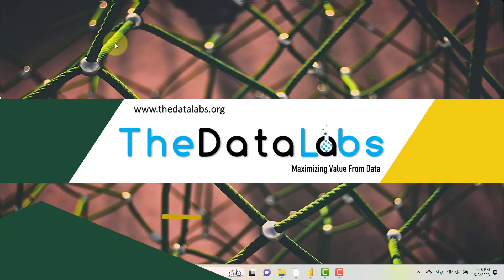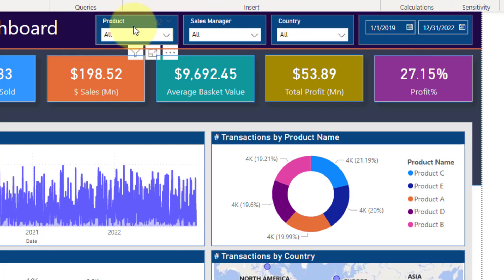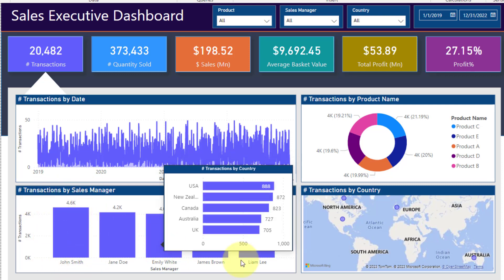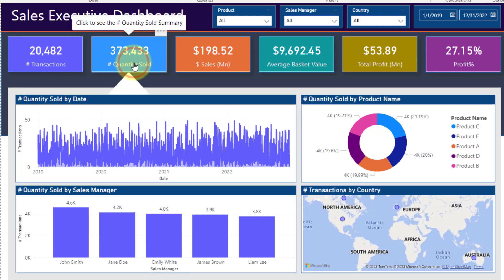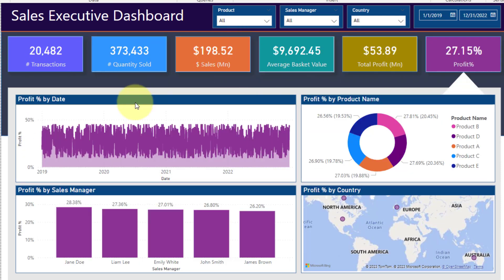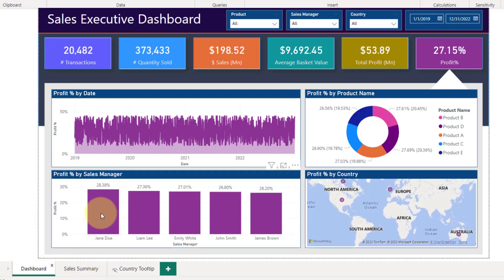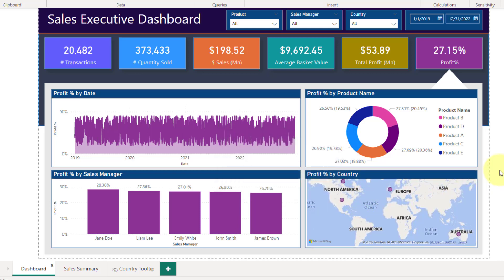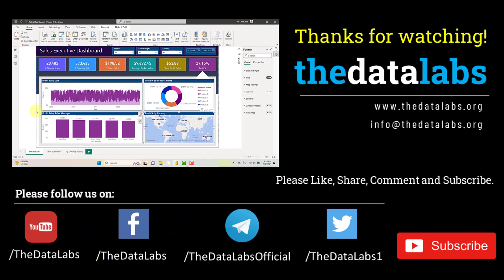Sales Dashboard In Power BI (Interactive and Dynamic) - Demo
Sales Excecutive Dashboard In Power BI - Demo

In this video, we will see a short demo of the Sales Executive Dashboard developed in Power BI. Our primary focus on the features of Dashboard which makes more dynamic and interactive. Have used Field Parameter, Bookmark, Drill-Through and Tooltip to develop this dashboard.

In our next tutorial, we will cover end to end developmet of this dashboard.

Thanks! Have a great day!